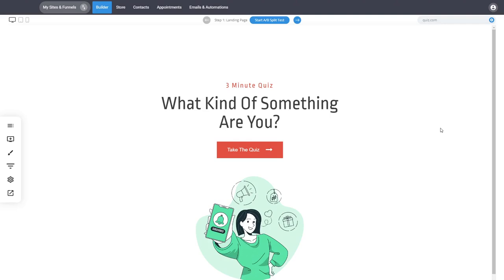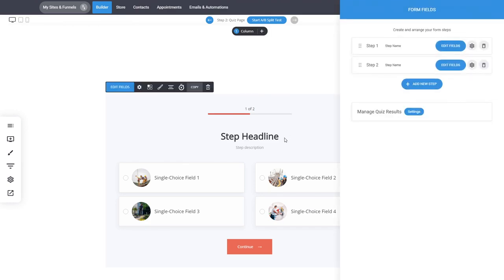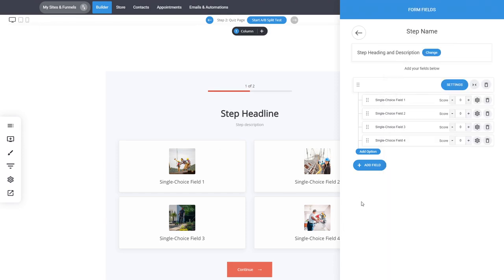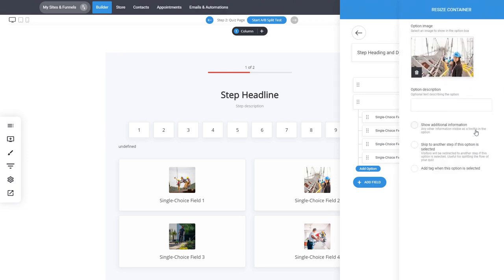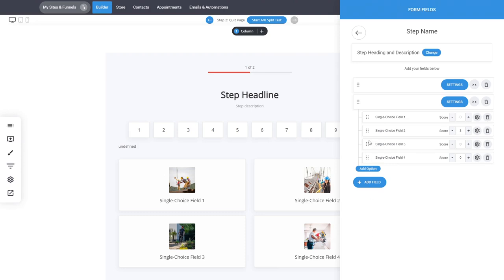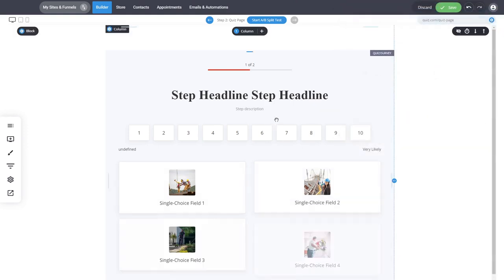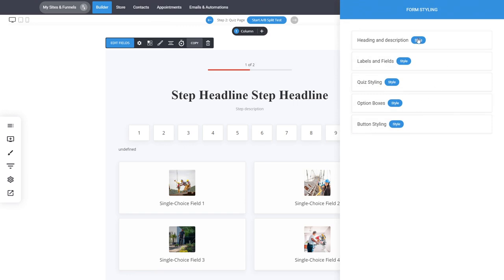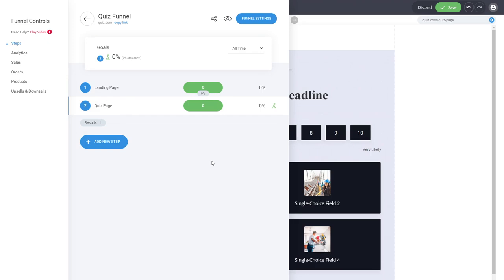1) Quizzes & Surveys Creating Your First Quiz - Go High Profits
1) Quizzes & Surveys Creating Your First Quiz - Go High Profits